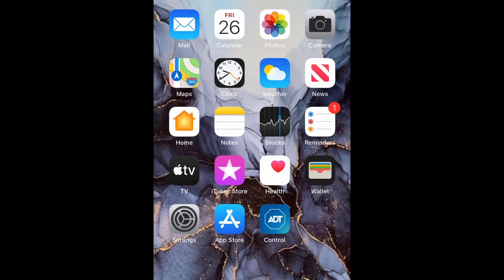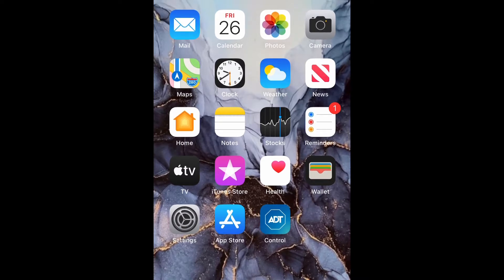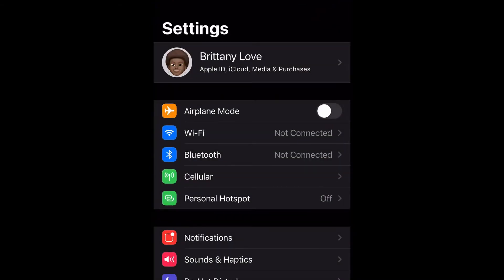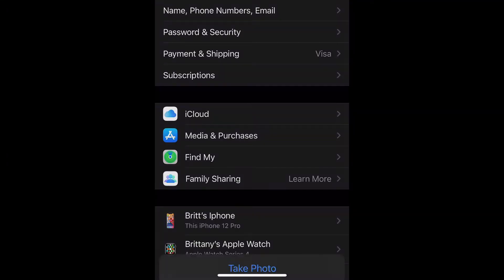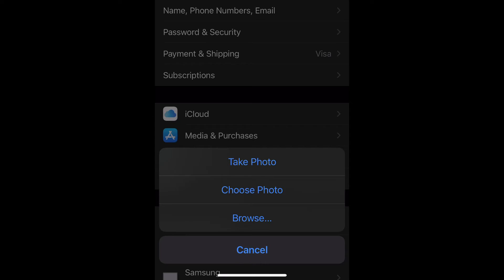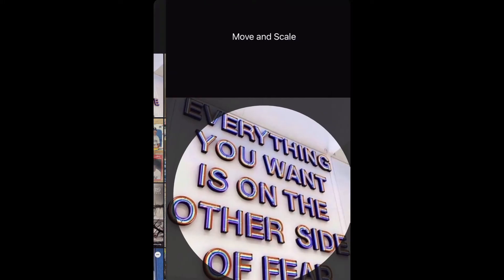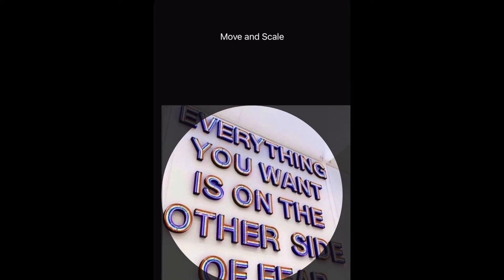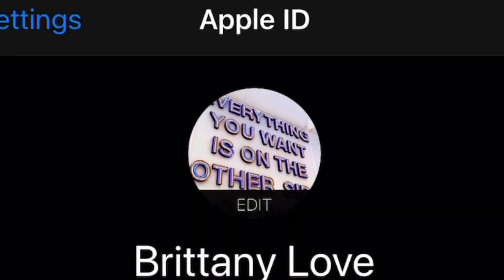How To Change Apple ID Profile Picture IPhone 12